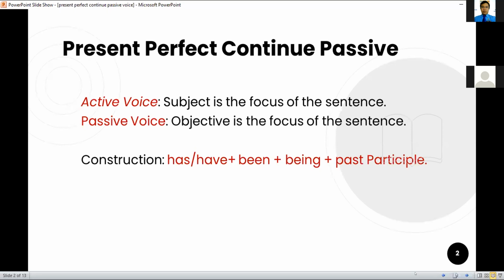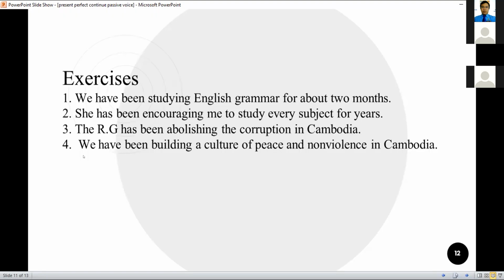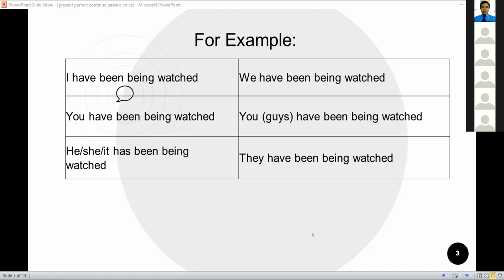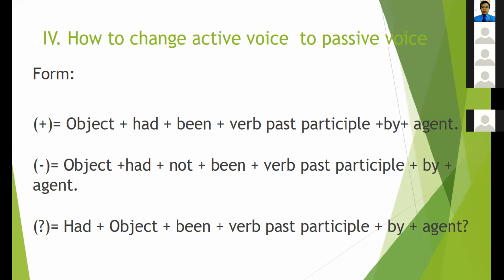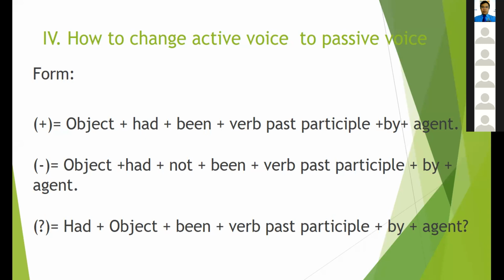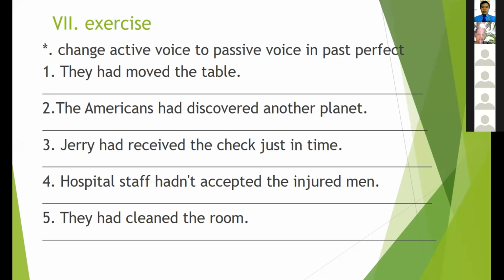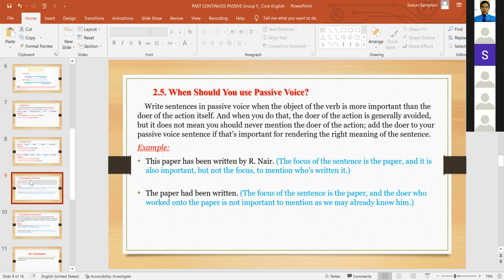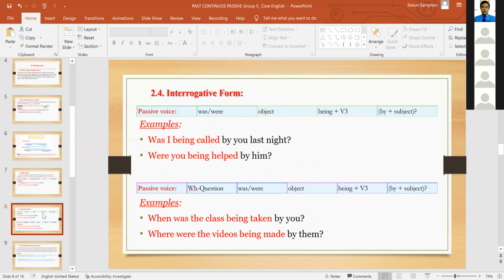Core_English I Students' Presentation I Lectured by: Mr. UT Kuntey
សូមជម្រាបសួរ! អ៊ំុ ពូ​ មីង លោកគ្រូ-អ្នកគ្រូ និងបងប្អូនដែលជាសិស្ស-និស្សិតគ្រប់មជ្ឈដ្ឋានទាំងអស់គ្នា ទាំងនៅក្នុងប្រទេស និងក្រៅប្រទេស!
សូមស្វាគមន៍មកកាន់យូធ្យូបអ៊ីង្គឹសក្លឹបអបហ្វីសល (English Club Official) របស់ខ្ញុំនៅពេលនេះ ។ ហើយនៅក្នុងយូធ្យូបអ៊ីង្គឹសក្លឹបអបហ្វីសល (English Club Official) របស់ខ្ញុំនេះ បង្កើតឡើងនៅក្នុងគោលបំណងសំខាន់ៗគឺ៖
១). ចែករំលែកចំណេះដឹងទូទៅជាភាសាខ្មែរ និងភាសាអង់គ្លេស
២). សិក្សាពាក្យគន្លឹះថ្មីៗជាភាសាខ្មែរ និងភាសាអង់គ្លេស​
៣). មានបើកបង្រៀនភាសាអង់គ្លេសគ្រប់កម្រិតទាំងអស់ទាំងអនឡាញ និងបង្រៀនផ្ទាល់​
៤). បង្ហាញផ្លូវដល់បងប្អូនដែលជាសិស្ស-និស្សិតគ្រប់មជ្ឈដ្ឋានទាំងអស់គ្នាដែលមានបំណងចង់ចេះភាសាខ្មែរ និងភាសាអង់គ្លេសបានក្នុងរយៈពេលខ្លី និងស្ទាត់ជំនាញសម្រាប់តម្រូវការនៅក្នុងការប្រកបមុខរបររកស៊ី ការធ្វើជំនួញ និងការងារប្រចាំថ្ងៃរបស់បងប្អូនទាំងអស់គ្នា ៕
** រក្សាសិទ្ធិដោយខ្ញុំបាទផ្ទាល់...!